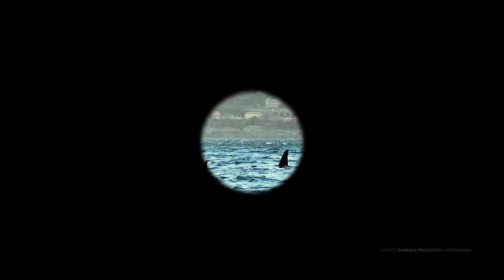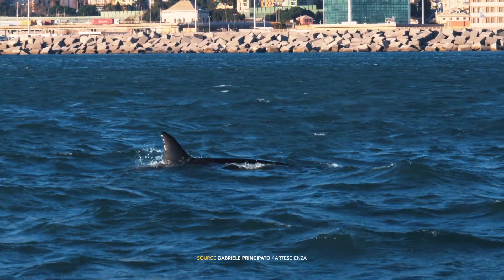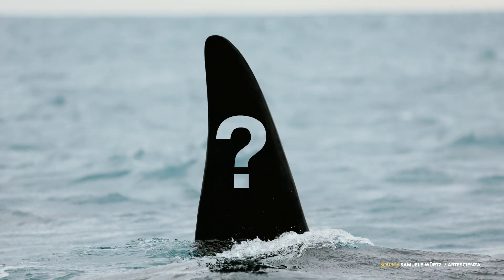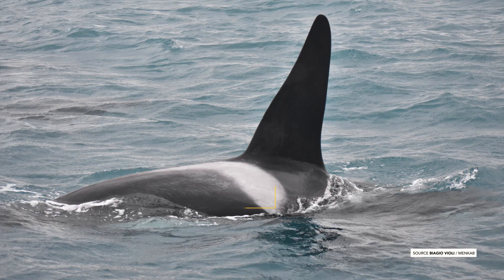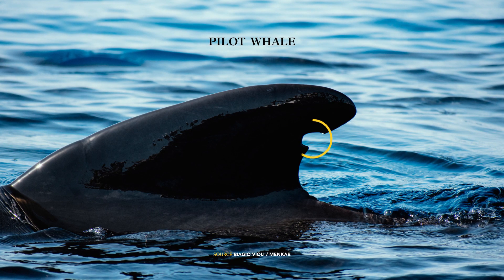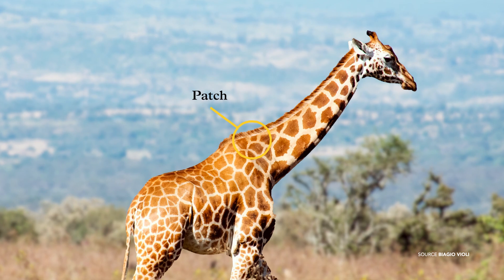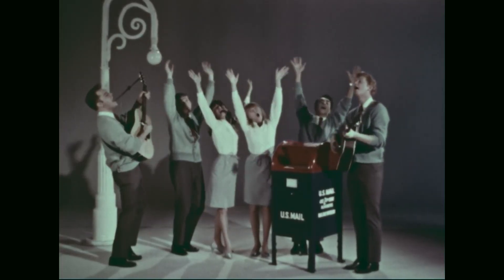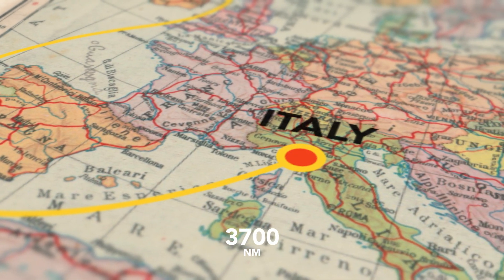Close to Home | Ep. 2: Come si distingue un'orca dall'altra?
Come di distingue un'orca dall'altra?

1 Dicembre 2019, un gruppo di Orche viene avvistato in Liguria.
E’ un incontro che significa molto e non solo per la comunità scientifica.
Qualunque sia il motivo – la ricerca di cibo, di un luogo più confortevole dove vivere o, più semplicemente, la curiosità – il viaggio di queste orche ci racconta qualcosa di noi, delle nostre vite e della naturale inclinazione verso l’esplorazione e la scoperta.

Close to Home è un progetto di Artescienza e Menkab- il respiro del mare
con il sostegno di KYMA sea conservation & research

scritto da Giulia Calogero, Biagio Violi e Samuele Würtz
narrato da Carlo Deprati

con la collaborazione di Elia Biasissi, Martina Bottaro, Alessandro Capone, Mattia Meirana, Marie-Thérése Mrusczok, Gabriele Principato, Nadia Repetto e Maurizio Würtz.
special thanks to Orca Guardians Iceland